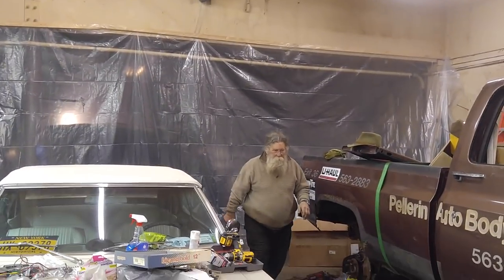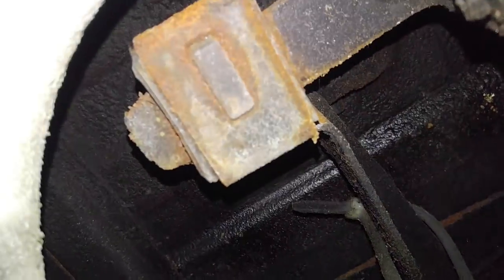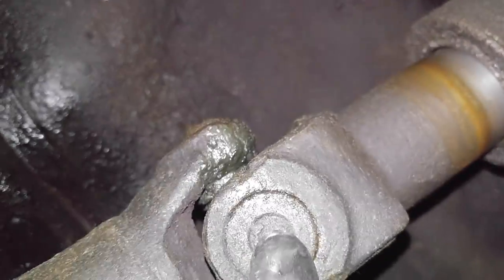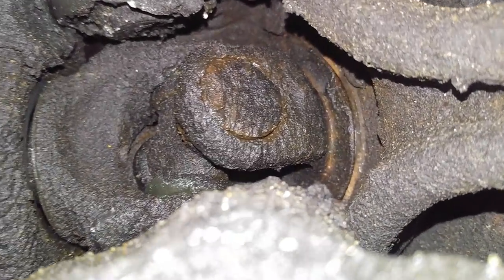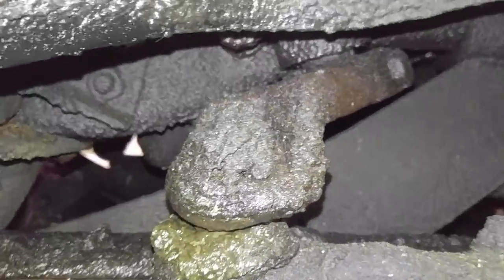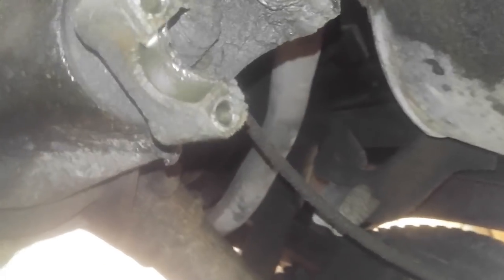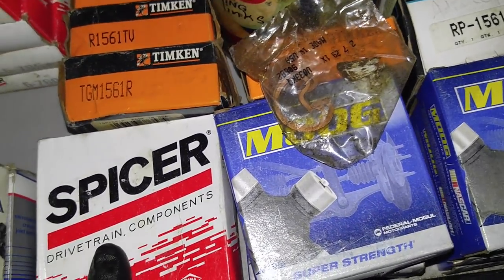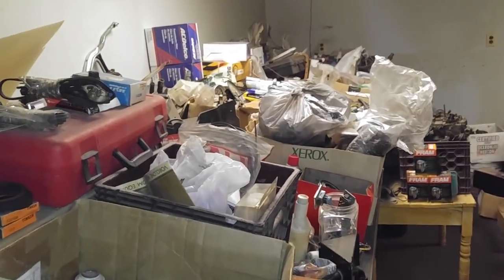K5 Blazer U Joint Problems 1 28 19